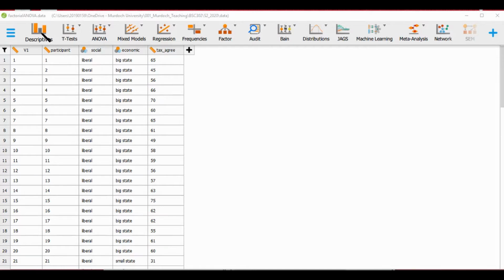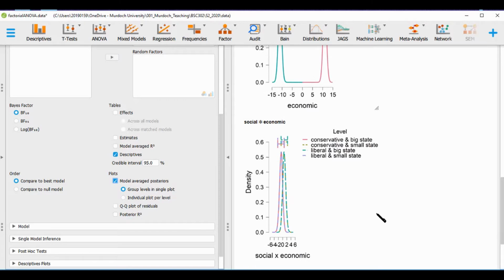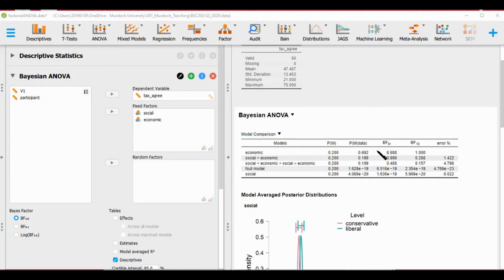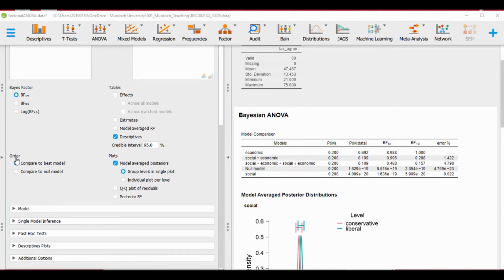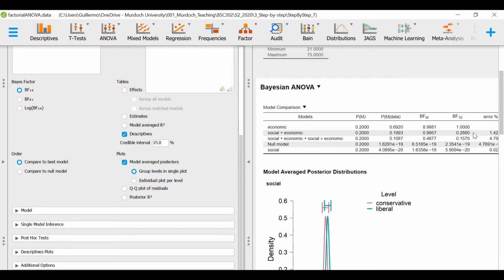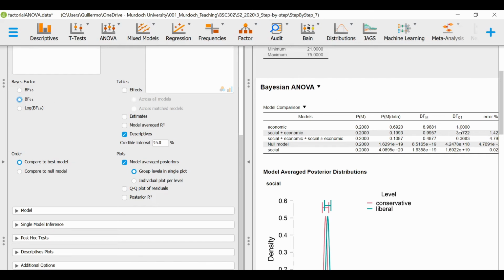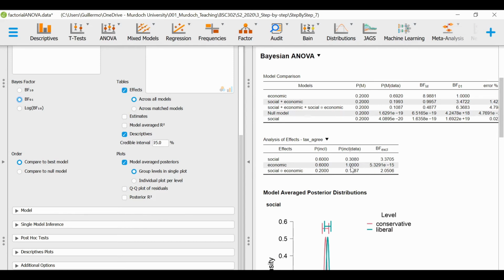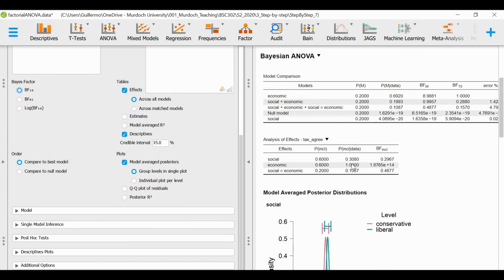Step By Step Guide: Bayesian Factorial ANOVA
How to conduct Bayesian Factorial ANOVA in JASP